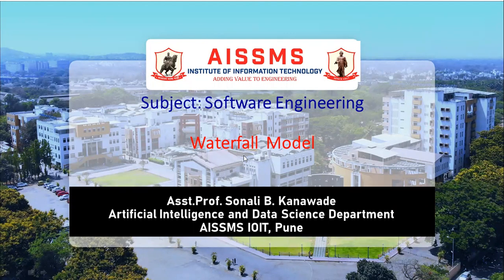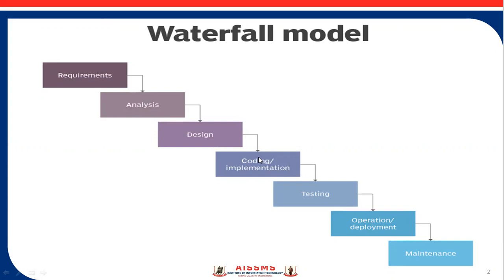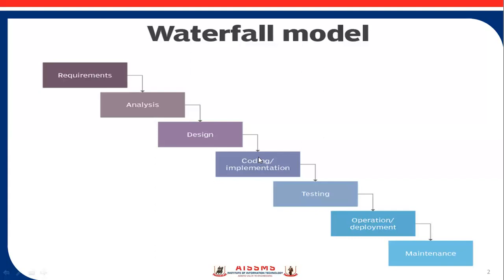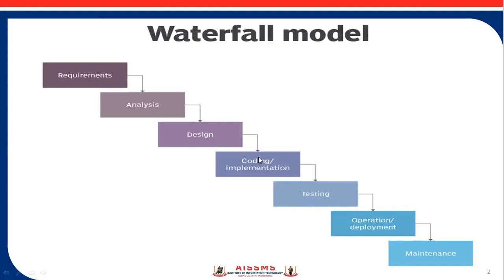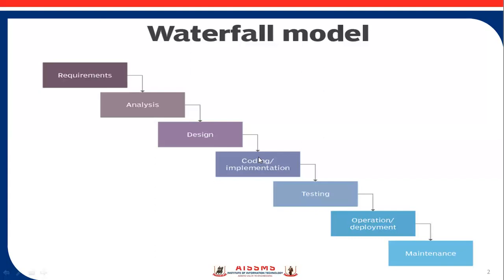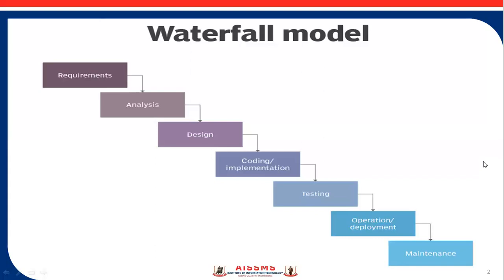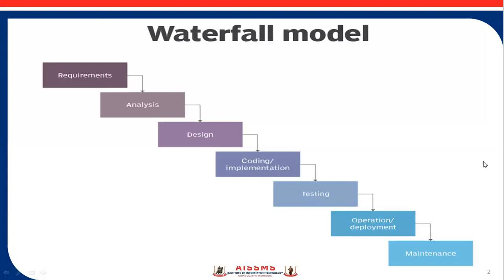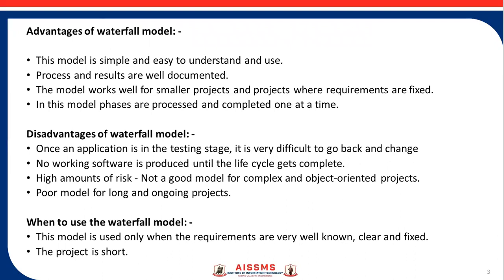SDLC & Waterfall Model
Waterfall Model (SDLC) Presented by: Sonali B. Kanawade